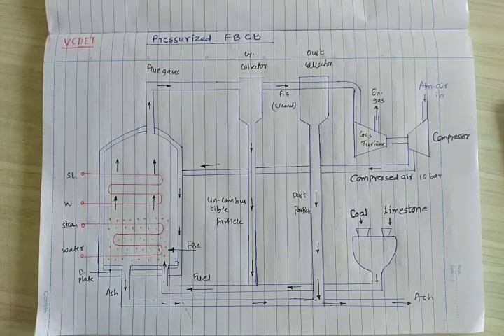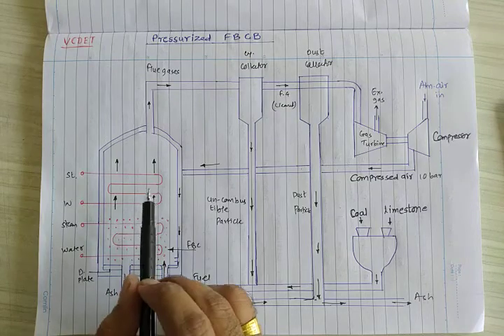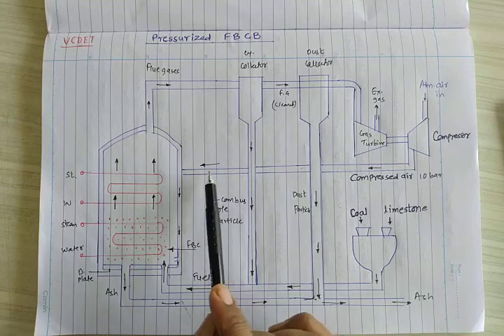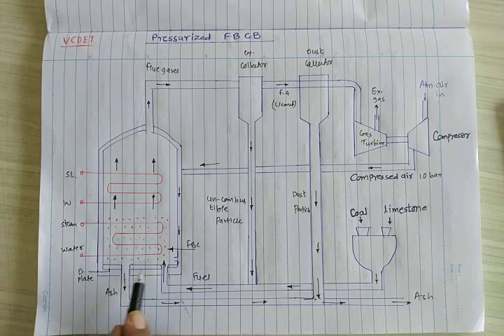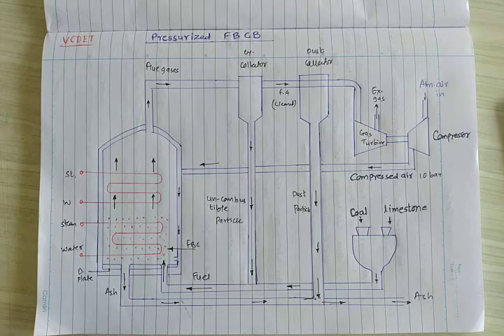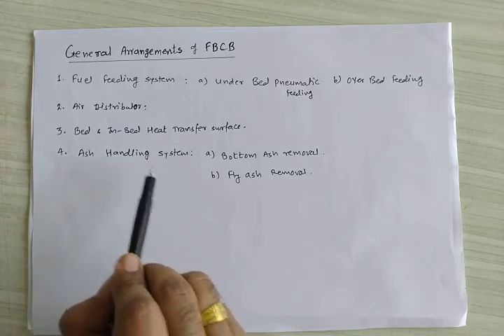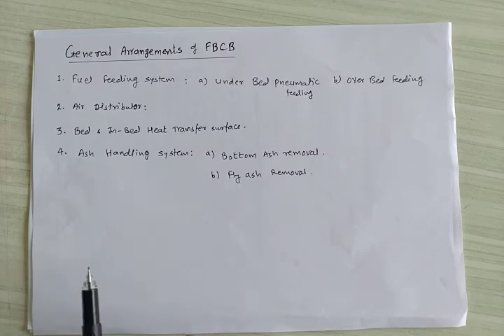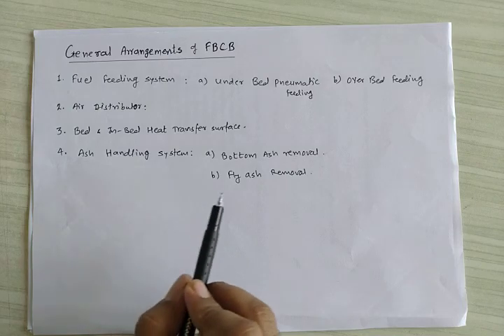PPE9:High pressure boiler (PFBCB)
pressurized Fluidized bed combustion boiler